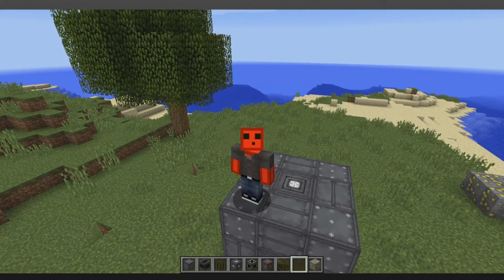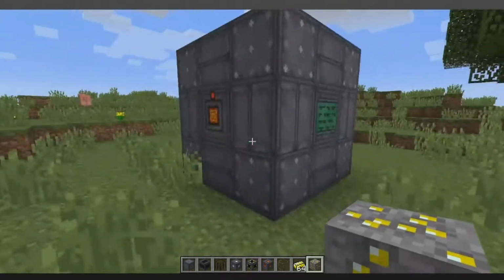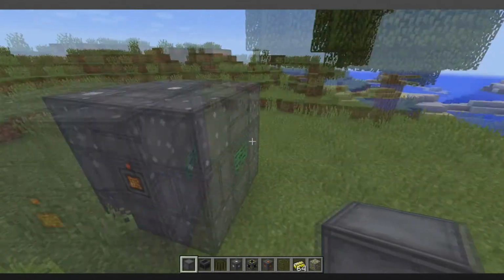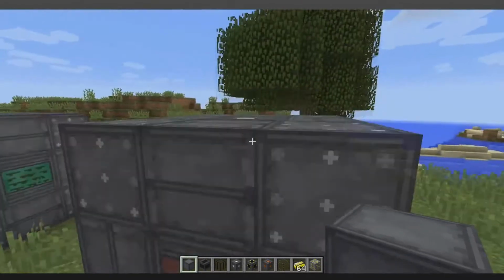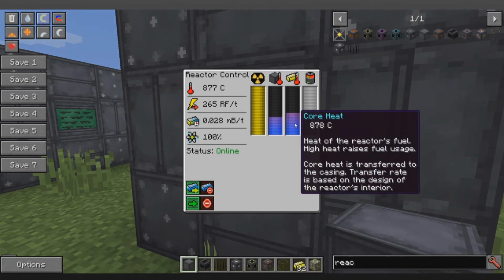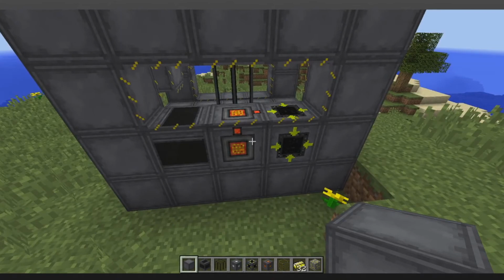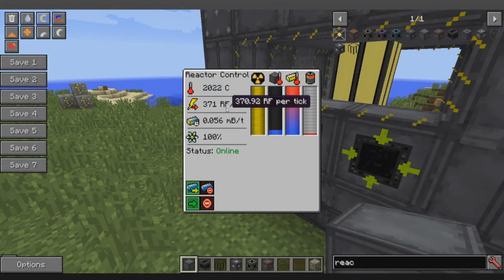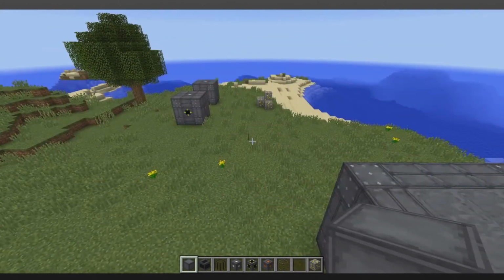Extreme Reactors Mod - Getting Started - Minecraft version 1.12.2